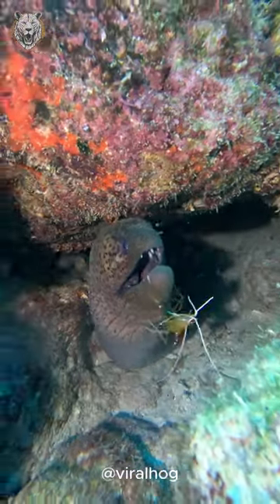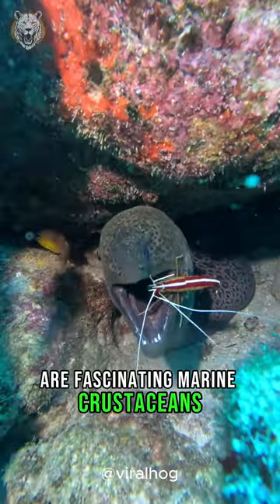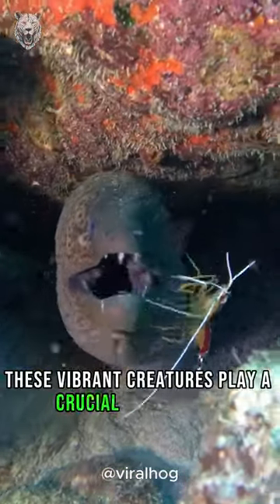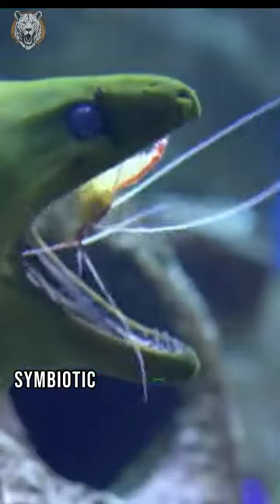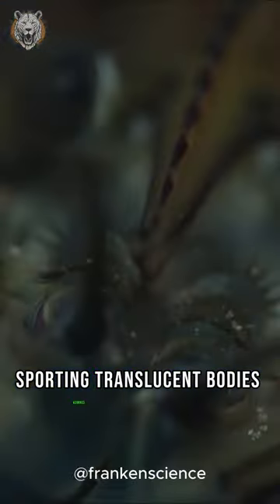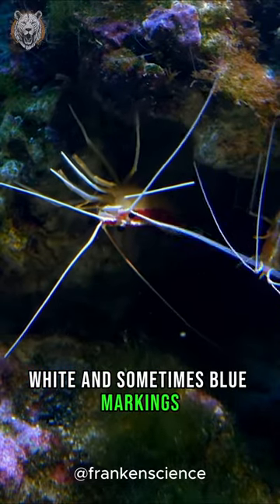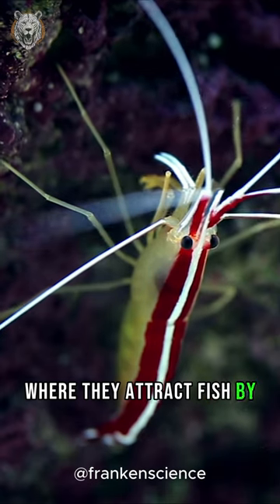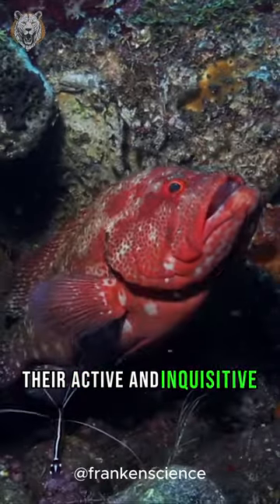The spotted cleaner shrimp